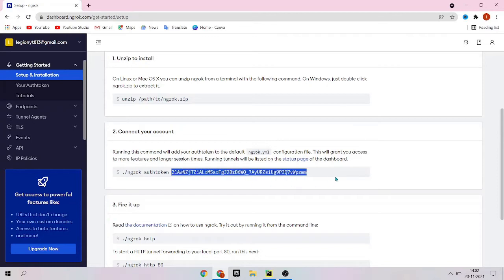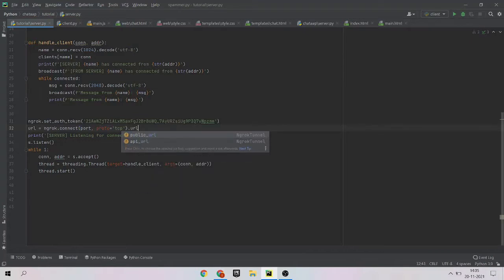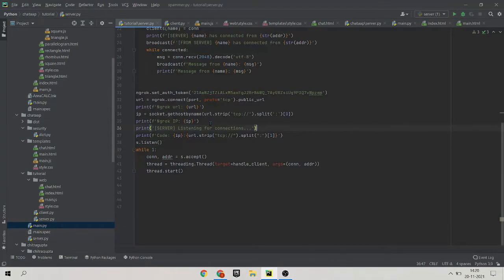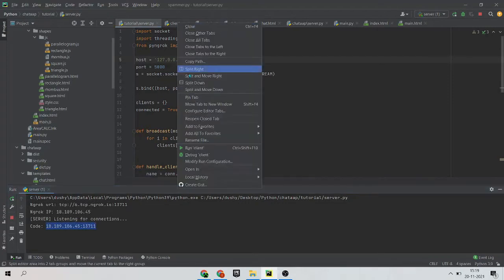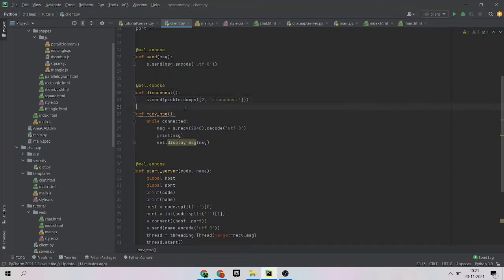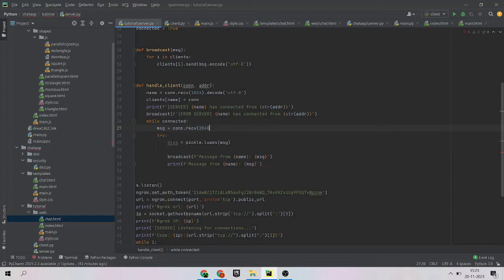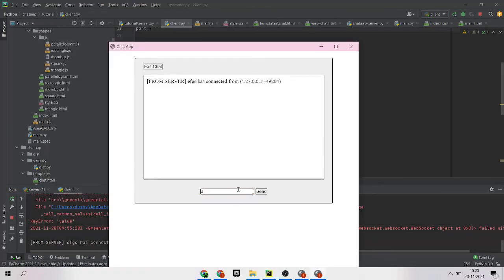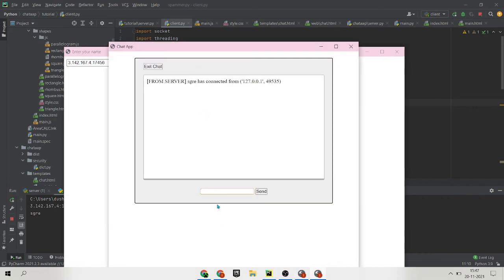Let everyone use it | Making our chatapp usable using pyngrok and making the disconnect function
Yes I said bye two times

Use pyngrok and ngrok to make your server accessible form anywhere in the world and the disconnect functionality for our chatapp

No portforwarding, no cloud hosting nothing is needed, only thing you need is ngrok